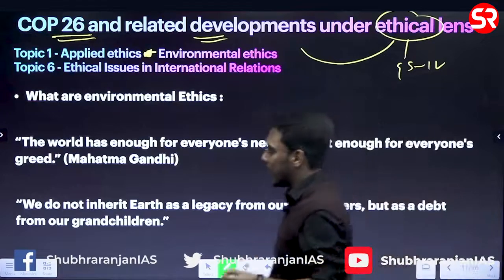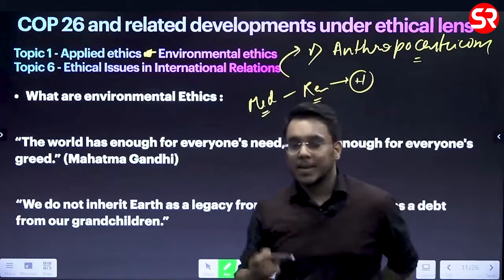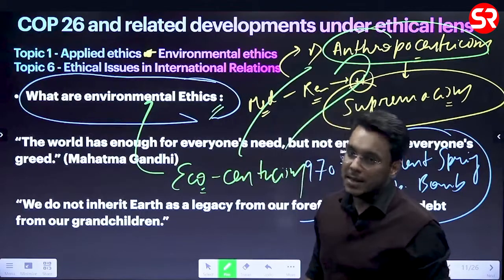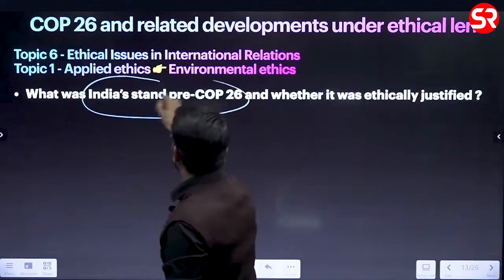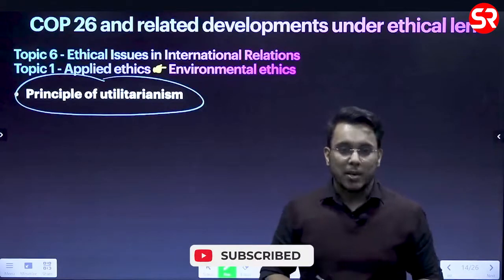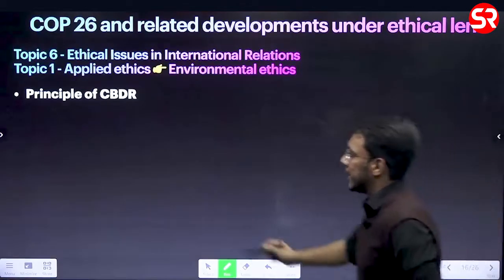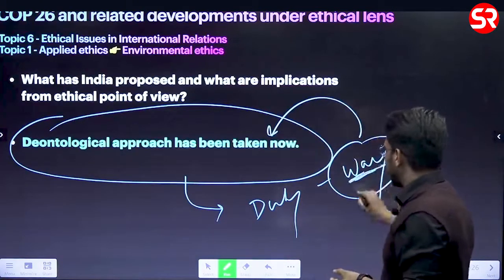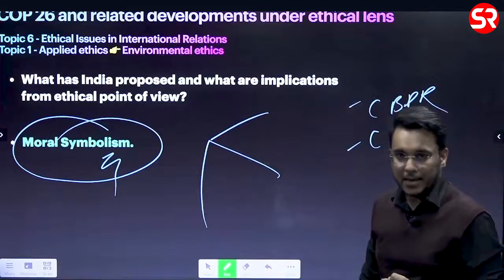Environmental Ethics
Integrated (UPSC + OPSC) GS Prelims Cum Mains November Classroom course Bhuvneswar Center - Target 2024

We are Proud of Our Unique Pedagogy and Our Students who have accomplished their Cherished Goal by putting TRUST in Us.

General Studies Course Features:

- Comprehensive coverage of all the topics for GS (Pre + Mains) for UPSC & OPSC Exam
- Weekly Tests both Objective and Subjective tests.
- Includes comprehensive, relevant & updated study material.
- Special Classes fpr OPSC specific - History, Art& Culture, Polity, Economy,Geography & other Relevant Stuffs.
- Focus on Conceptual Clarity, interlinking between the Concepts and the Dynamic aspects of the Syllabus.
- EXCLUSIVE Mentorship Program to support the students at Prelims and Mains Examinations.
- Material will be provided in Hard copy.
- Prelims + Mains Test Series
- Guidance for Odia Language
- Current Affairs classes in Online Mode
- Focus on Answer Writing, Essay and Ethics.
- Current Affairs Monthly Magazine in soft copy Format.
- Extra classes on Economy survey & Budget of Odisha.
- Library Facility (nominal charges)
- We are a Young and Motivated Team having experience in TEACHING for Civil Services over the years with concrete accomplishments.

Start Date: 10th Nov. 2022
Class Timings: Mon to Fri, 09:00 AM to 11:00 AM & 11:30 AM to 01:30 PM